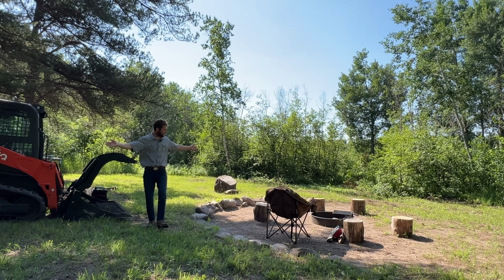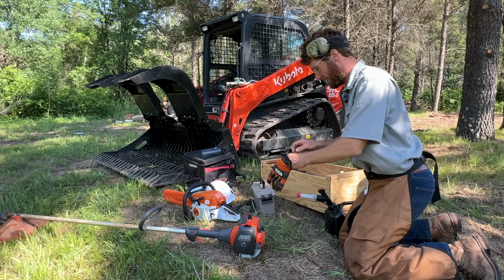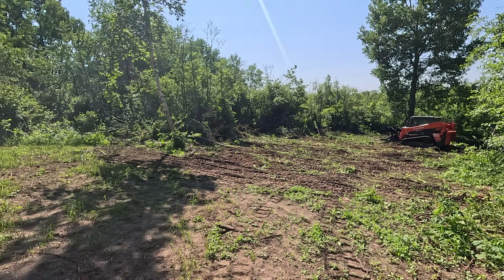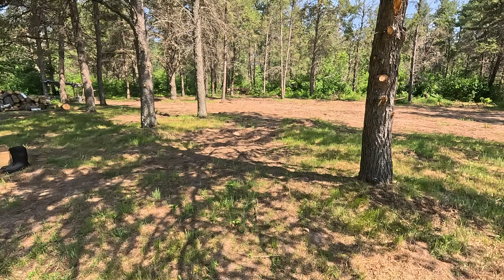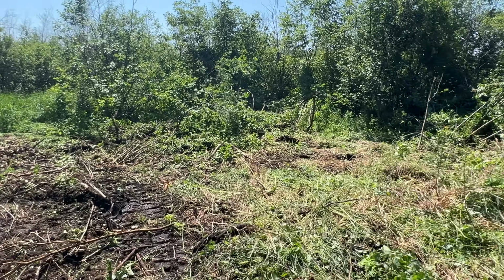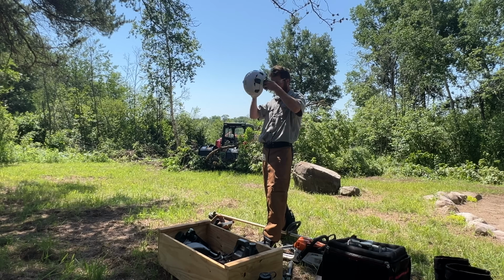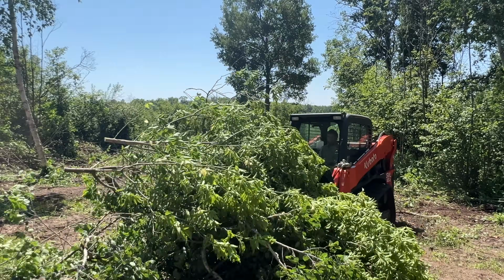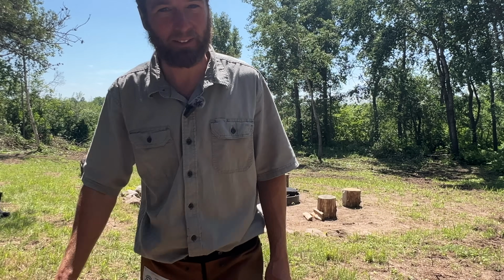When Clearing in a Swamp gets Scary (SNAKE Territory)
We battle thick brush with the skid steer and chainsaw to create a view for the off-grid cabin. I'm terrified of snakes, but I face my biggest fear! See if the Kubota skid steer gets stuck in the mud or if the job is successful.
Follow The Dirt Cowboy as we spend the summer land clearing this remote recreation site.

0:00 Intro
0:37 Gearing Up
1:12 Clearing Begins
2:47 Lets Fly The Drone
4:28 The Ground Gets Squishy
6:12 Chainsaw Comes Out
7:17 We Made It!
9:22 Little Dirt Cowboy